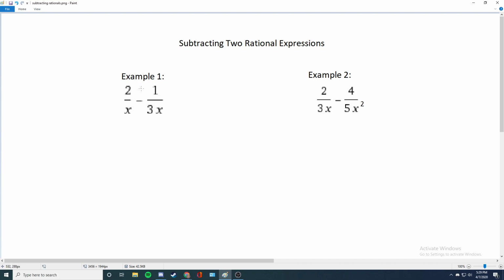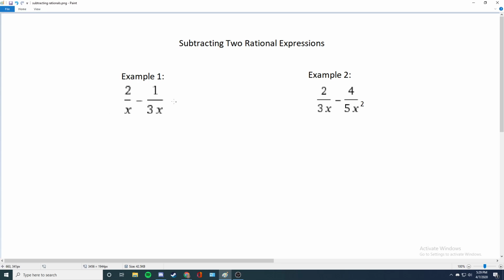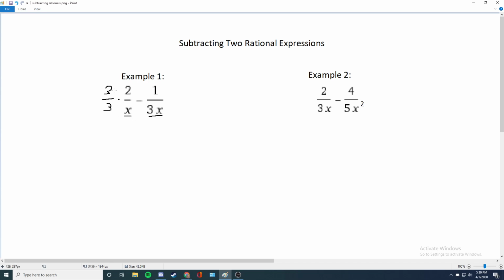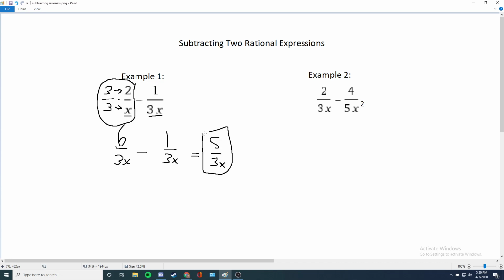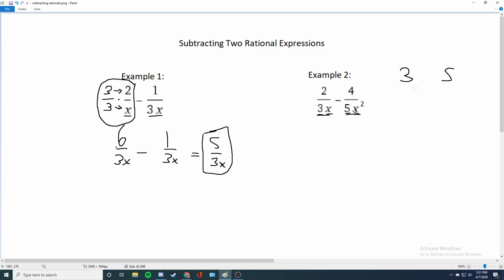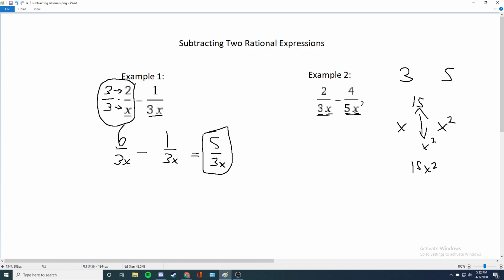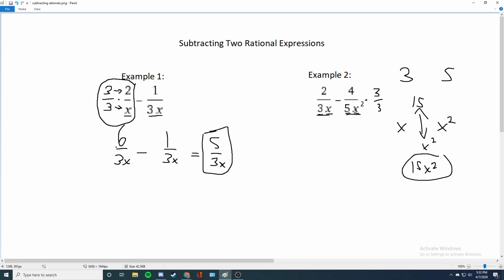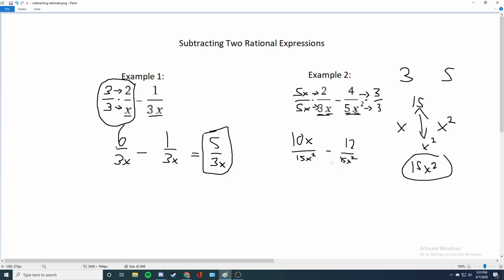Math 082 7.5 Subtracting Rational Expressions (B)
Tucker walks through how to subtract two rational algebraic expressions.